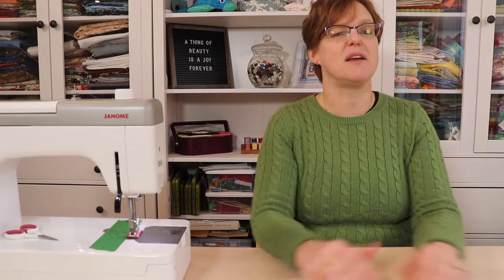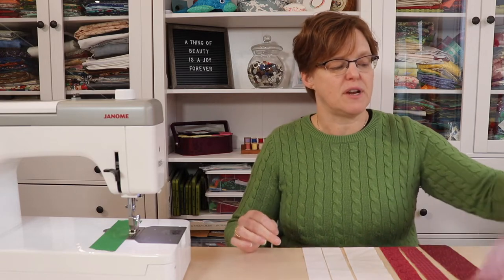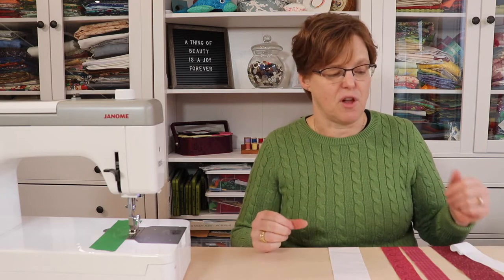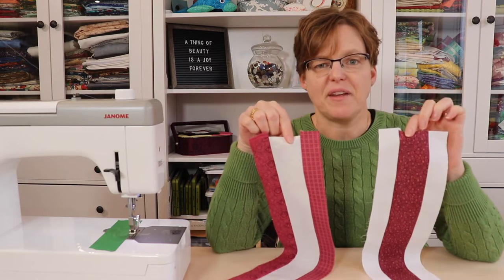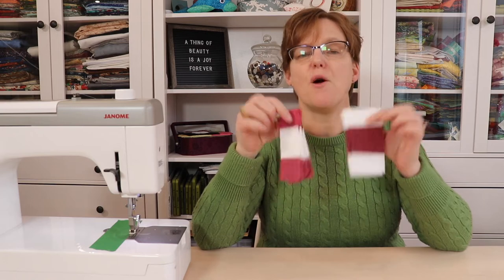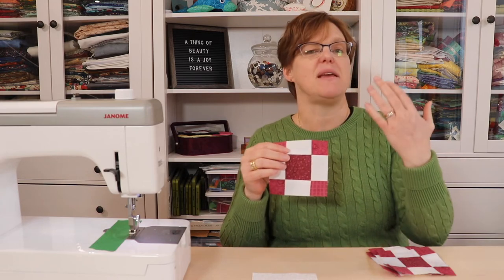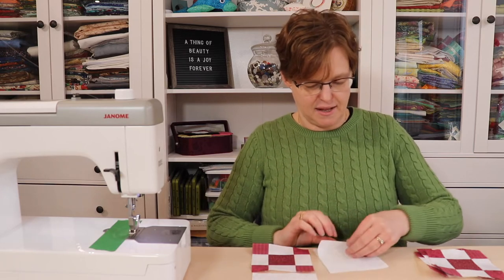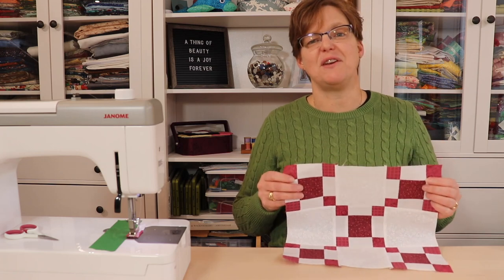How to make a double nine patch quilt block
Double nine patch is a nine patch block made up of nine patch blocks.

See this project step by step.

Chapters
0:00 introduction
0:25 what is a double nine patch block?
0:37 fabric requirements
1:50 making the strip sets
3:05 assembling the mini nine patch blocks
3:42 size of the mini nine patch blocks
4:34 assembling the block
4:53 finished quilt block